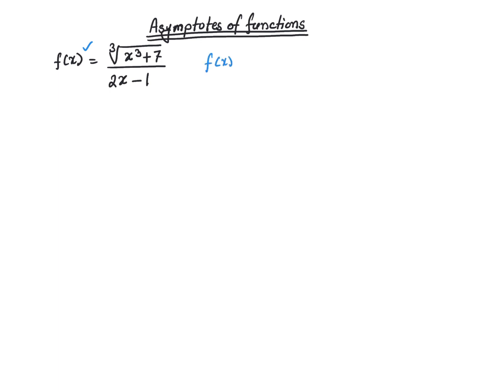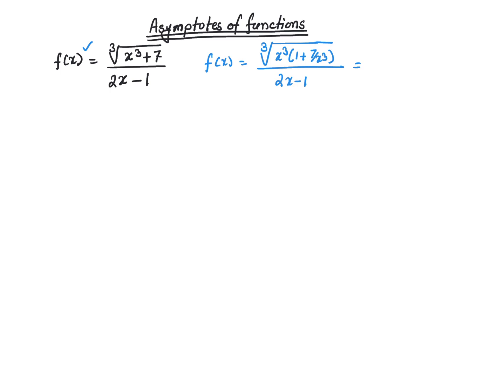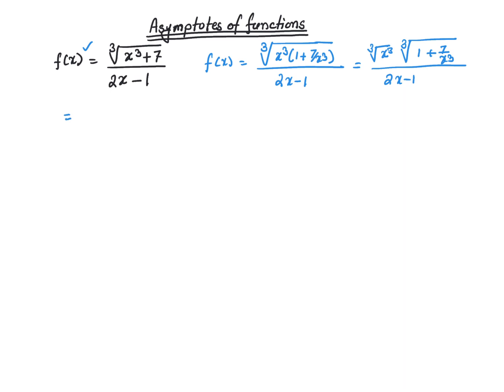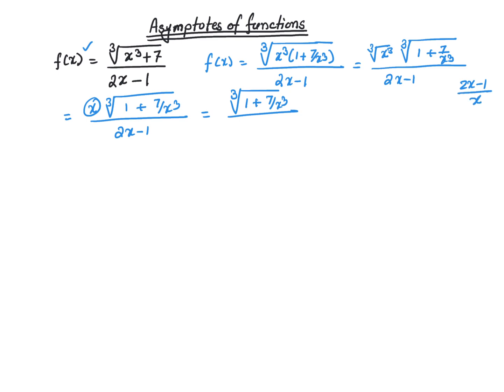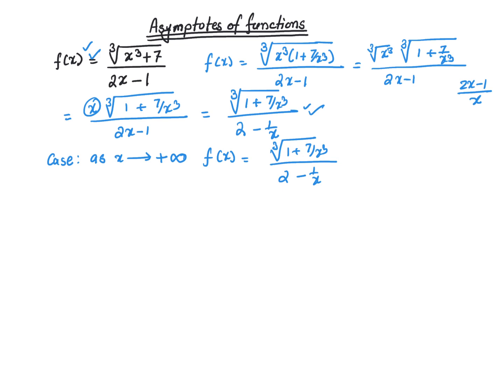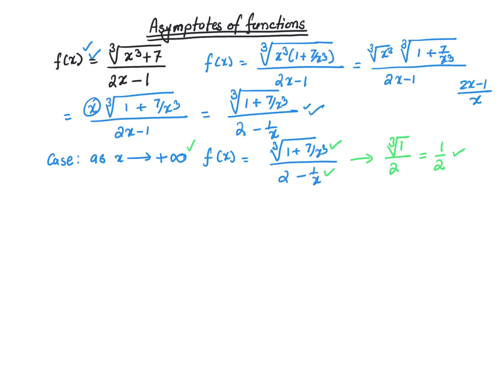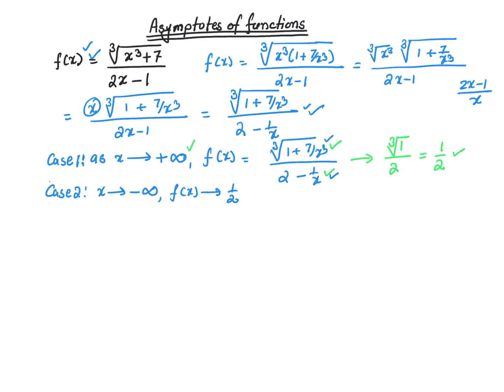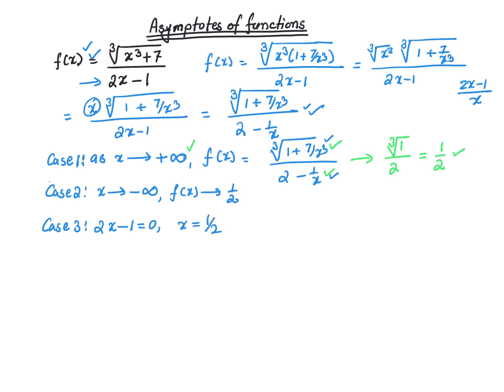Function asymptotes 4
Horizontal and vertical asymptotes for rational functions with radicals.